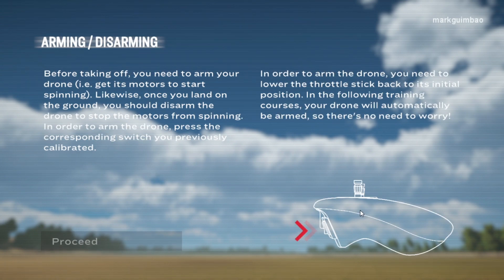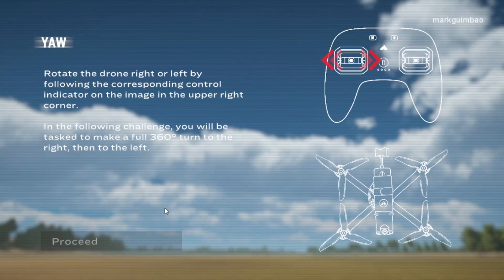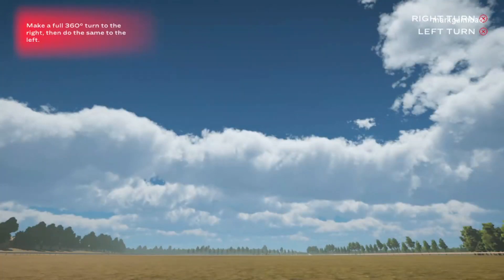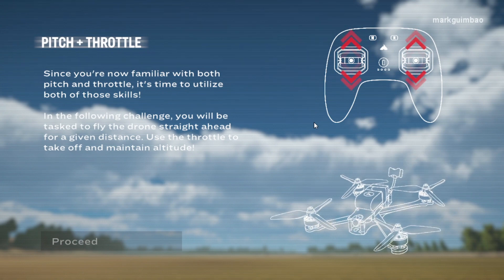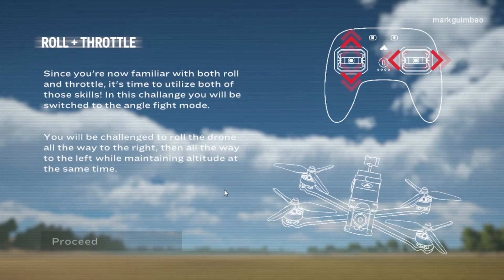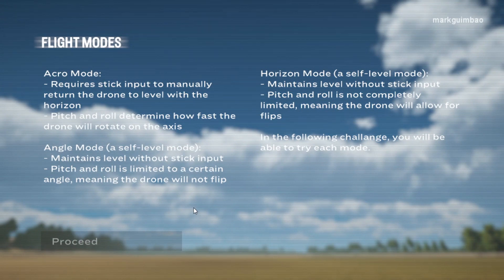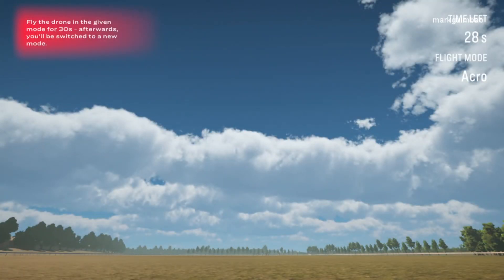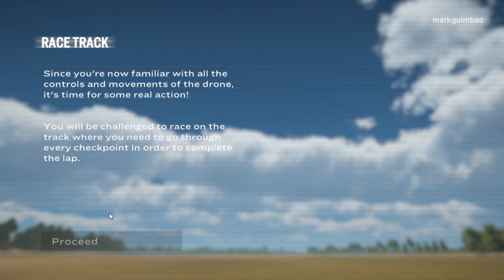Free Training with the Best Free FPV Simulator for BetaFPV LiteRadio 3/2 SE - Orqa FPV.Skydive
Best way to easily learn how to fly a racing or freestyle drone is in a simulator. I'm new to fpv and I don't want to waste my hard earned money by just breaking my only fpv drone, cetus pro, during practice. Surprisingly, this free sim works perfectly fine with my Cetus Pro's LiteRadio 2 SE radio transmitter. I find Orqa FPV.Skydive a very good one and with the features in it, it's simply amazing.